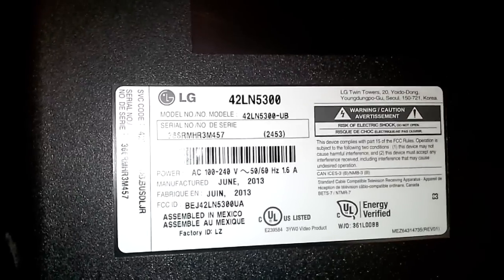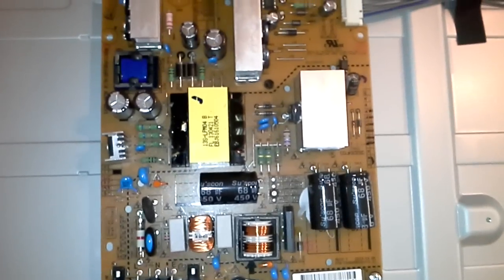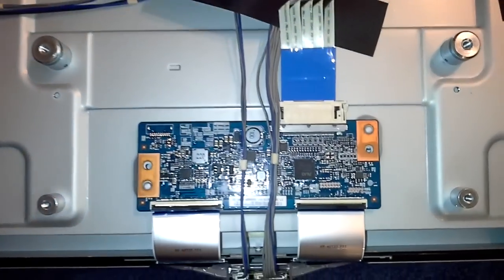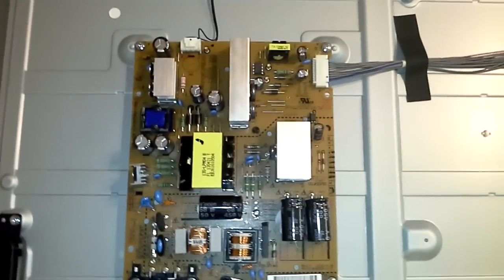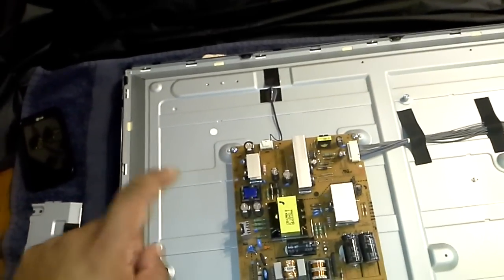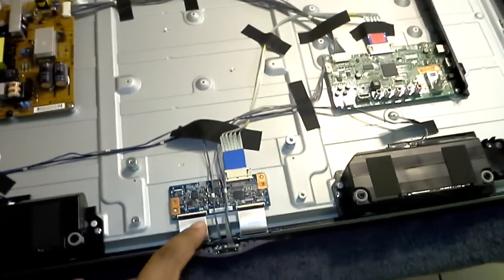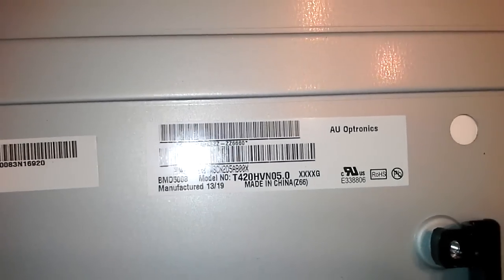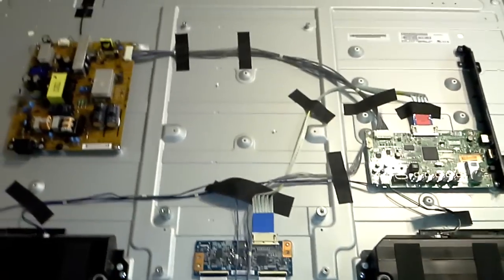LG 42LN5300 - UB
LG 42LN5300-UB no image is showing on the screen. Sound is working. You can hear it. No boot up image or logo shows on screen. Help if you can with tips or information. Thank. God bless. =)